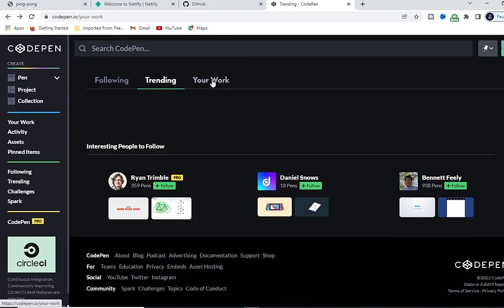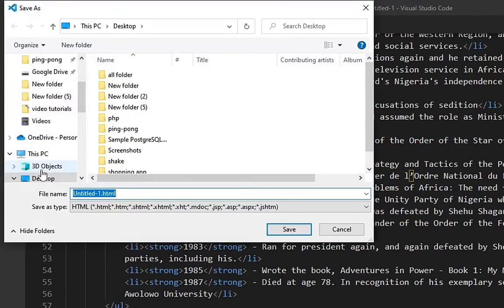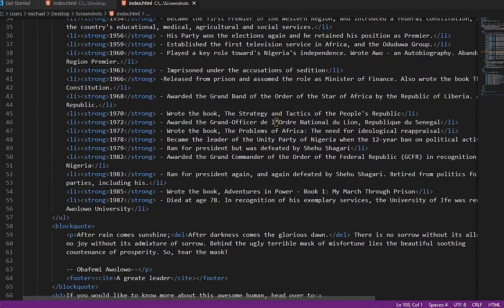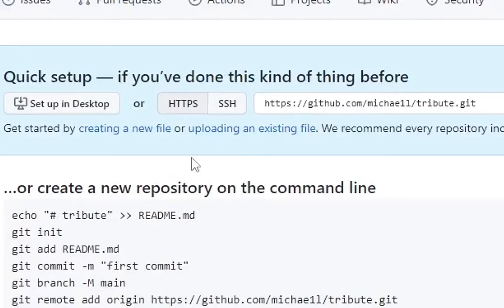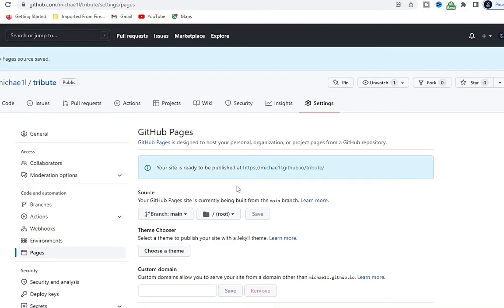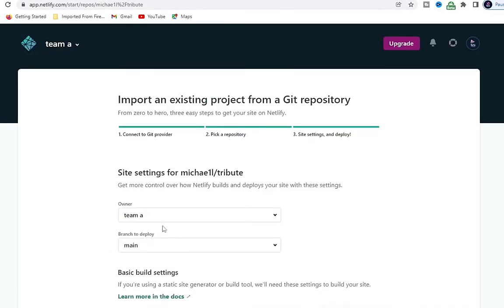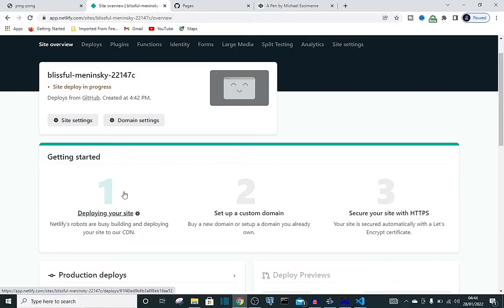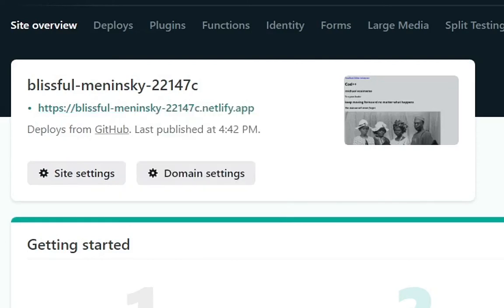How to host a website using Netlify and Github - Complete Netlify Tutorial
In this video, we will learn How to host a website using Netlify and Github.

00:00 netlify
01:01 netlify tutorial
05:03 github
09:05 How to host a website using Netlify and Github